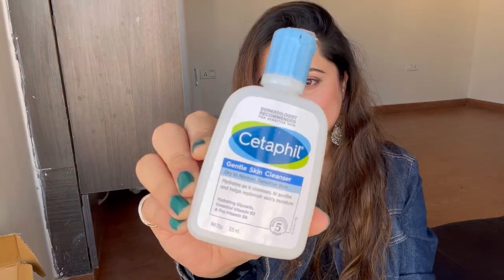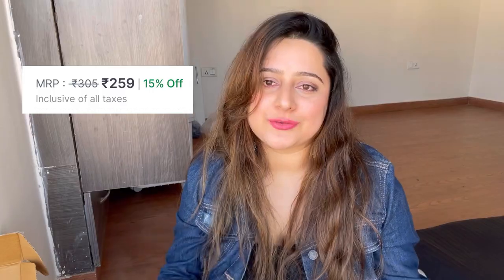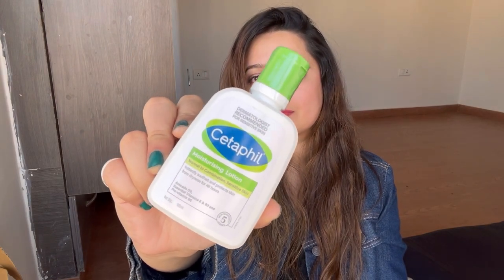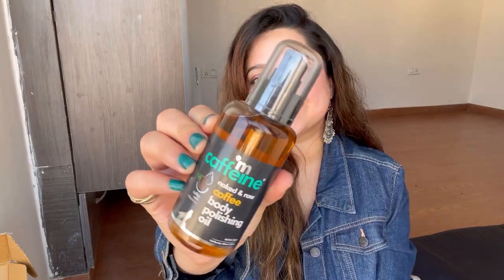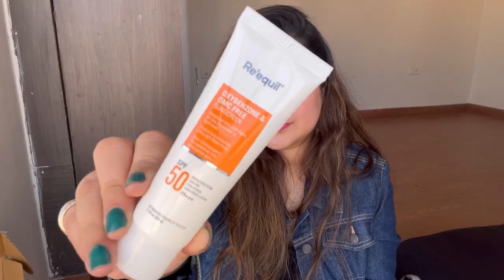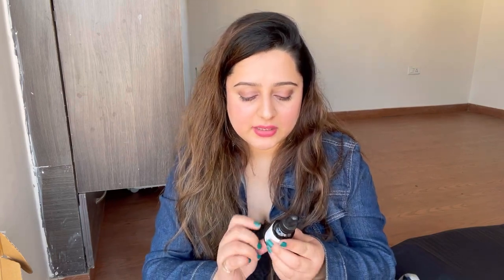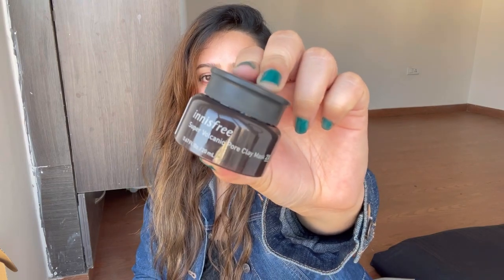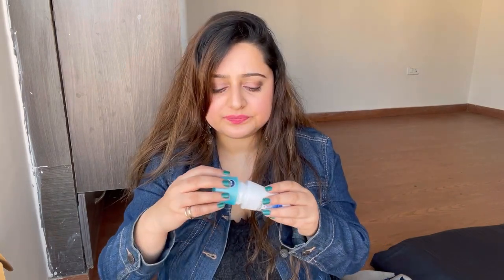Nykaa Skincare Haul | Best Skincare Products | Affordable Skincare for Flawless Skin 💗🤩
3. MCaffeine Coffee Body Massage & Polishing Oil for Winters

4. Innisfree Super Volcanic Pore Clay Mask

5. Re'equil Oxybenzone And Omc Free Sunscreen SPF 50

6. Plum 10% Niacinamide Face Serum With Rice Water For Clear & Bright Skin

7. Minimalist 0.3% Retinol Face Serum For Anti Ageing

8. L'Oreal Paris Paris Revitalift Hyaluronic Acid Serum

10. Cetaphil Gentle Skin Cleanser

11. Cetaphil Moisturising Lotion

12. Cetaphil Moisturising Cream

13. Cetaphil DAM DailyAdvance Ultra Hydrating Lotion

Musician: Rook1e